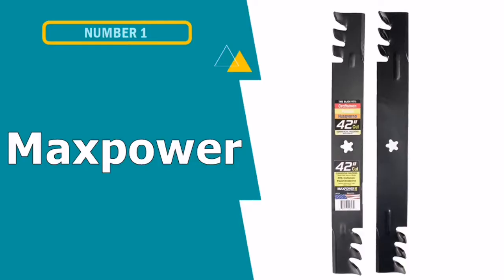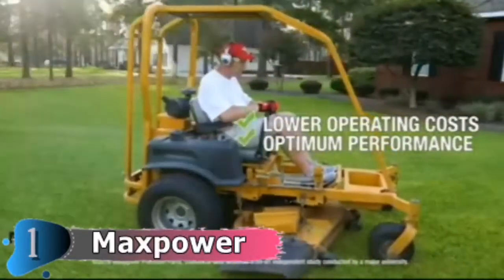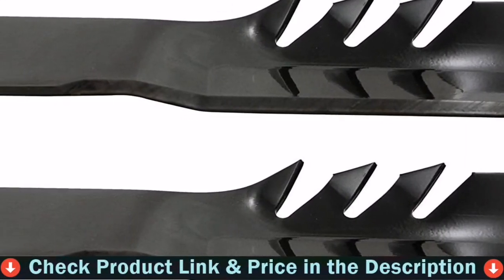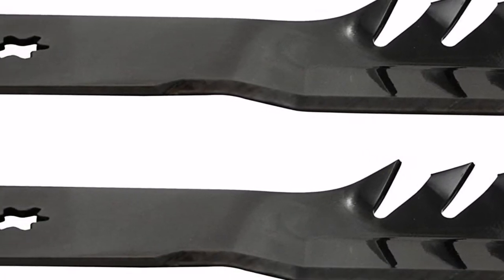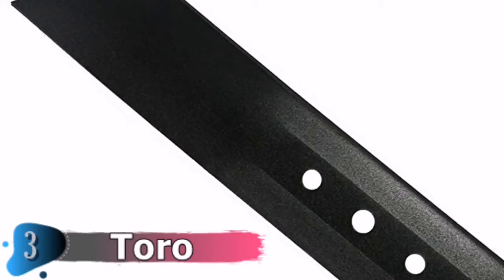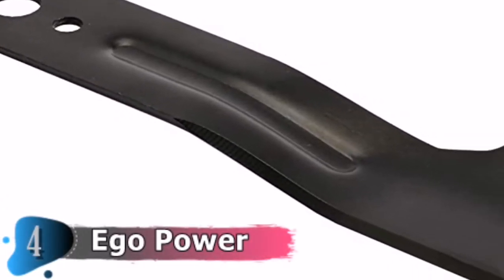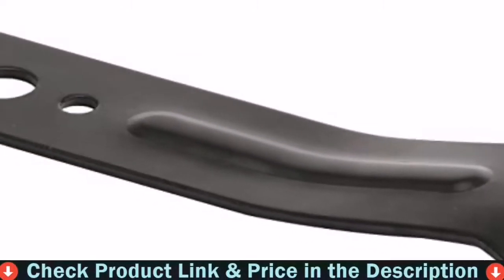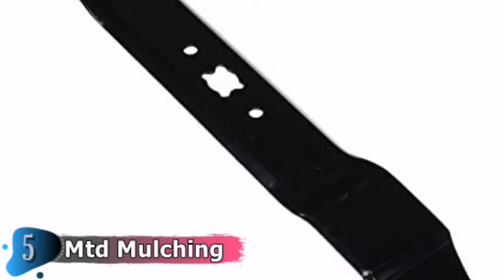🔥 Best Lawn Mower Blades in 2022 ☑️ TOP 5 ☑️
Are you Searching for Best lawn mower blades? If you want to buy best lawn mower blades in 2022, we think this list will be very helpful to you.

"Here Are The Top 5 Best lawn mower blades"

In this best lawn mower blades reviews, We have selected the best lawn mower blades for the money. Our team analyzes lots of top rated lawn mower blades reviews and expert's suggestions to make the best budget lawn mower blades. We update our top 5 lawn mower blade sharpening list in regular basis, so If you choose from our picks, than you can be rest assured that you are buying the ultimate lawn mower blades on the market available.